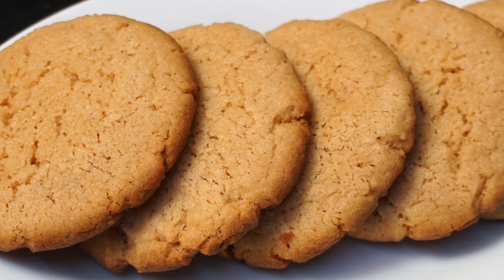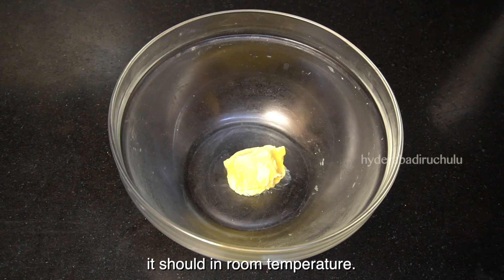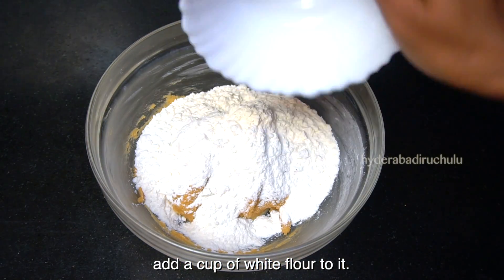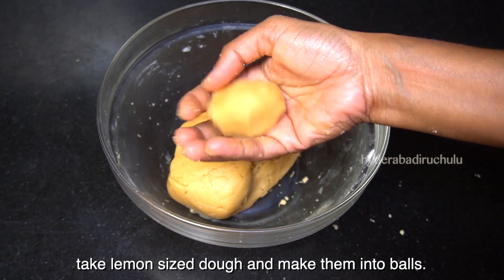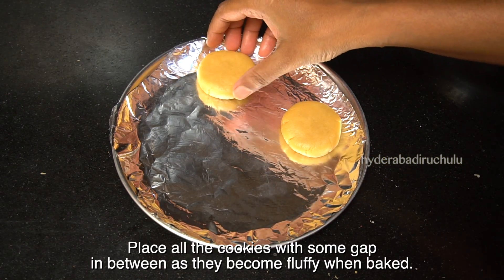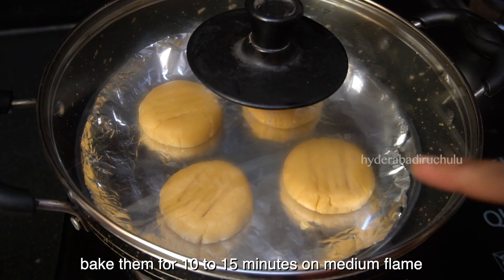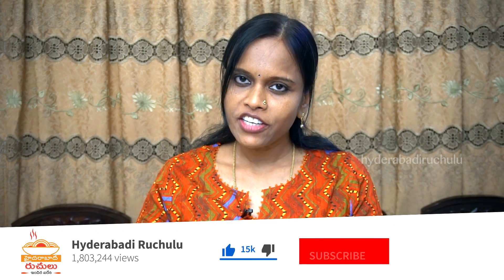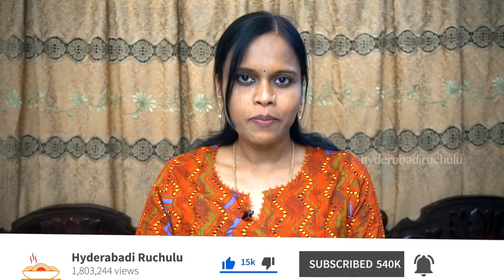పీనట్ బట్టర్ బిస్కెట్లు ని చాలా ఈసీగా ఇలా ఇంట్లోనే తయారు చేసుకోండి | Peanut Butter Cookies in Telugu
పీనట్ బట్టర్ బిస్కెట్లు ని చాలా ఈసీగా ఇలా ఇంట్లోనే తయారు చేసుకోండి | Butter Cookies in Telugu
Our video is about peanut butter cookies recipe topic   but we  try to cover the following subjects:
-peanut butter cookies recipe easy
-soft and chewy peanut butter cookies
-low carb peanut butter cookie recipe

Peanut butter
AGARO Oven Toaster Grill

Please take a few minutes to examine out our short video and discover why we are the finest choice regarding soft and chewy peanut butter cookies...
I will reveal you something shocking, so take a deep breath and enjoy the following video

Some YouTube videos might not be available in your country for multiple reasons:
The autoplay feature on youtube makes it much easier to choose what to view next. After you see a youtube video, it will immediately play another related video based upon your viewing history.
Sharing is caring! Share this YouTube link on Facebook